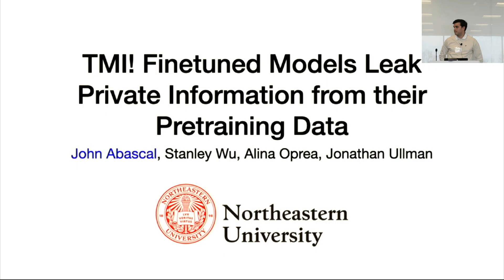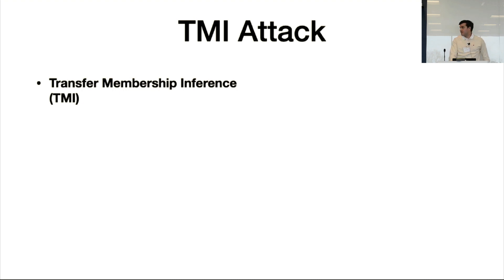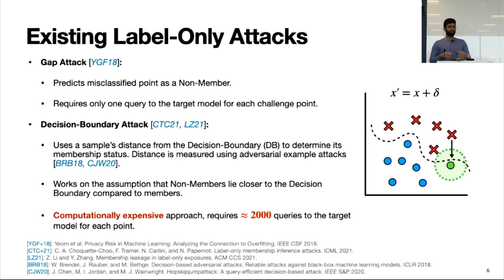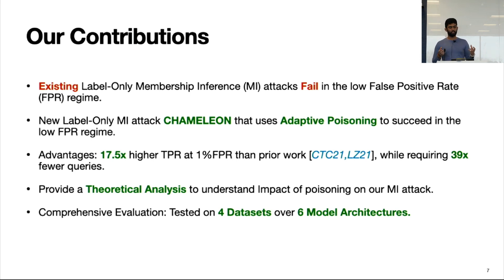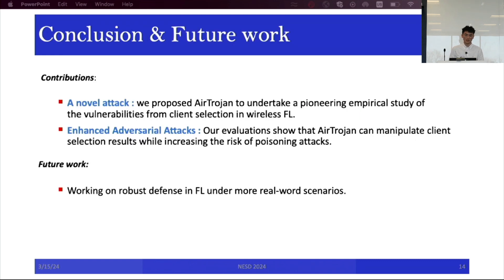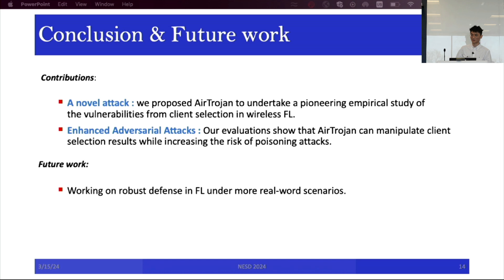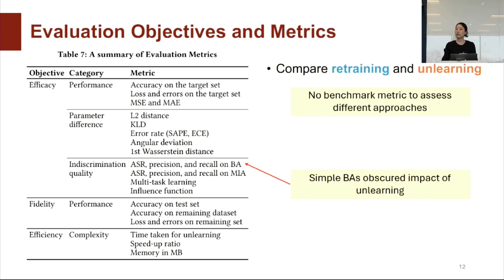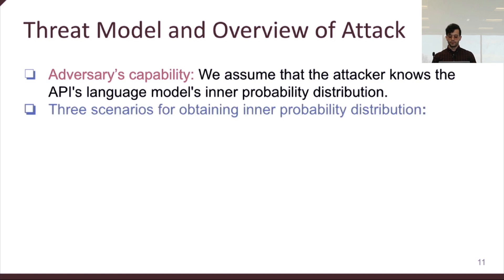MachineLearningSecurity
Security of Machine Learning Session at New England Security Day 2024

1. 0:00 TMI! Finetuned Models Leak Private Information from their Pretraining Data by John Abascal
2. 19:27 Improving Privacy attacks using Data Poisoning by Harsh Chaudhari
3. 38:28 Adversarial Attacks on Federated Learning Revisited: a Client-Selection Perspective by Xingyu Lyu
4. 51:24 SoK: Challenges and Opportunities in Federated Unlearning by Hyejun Jeong
5. 1:05:36 Stealing the Decoding Algorithms of Language Models by Ali Naseh